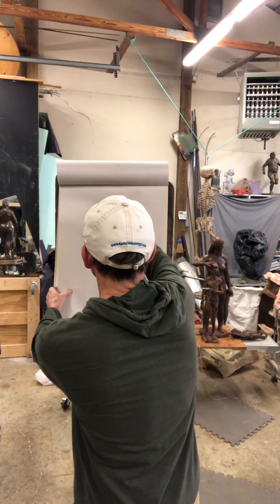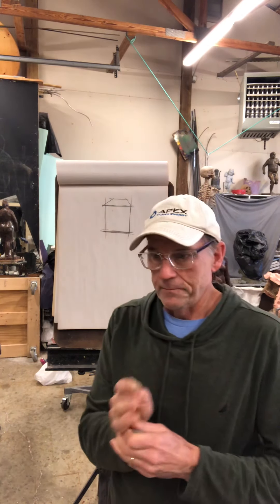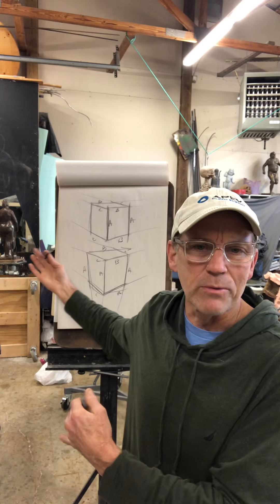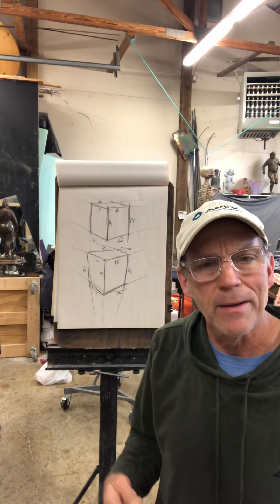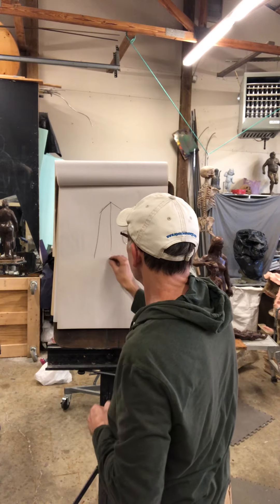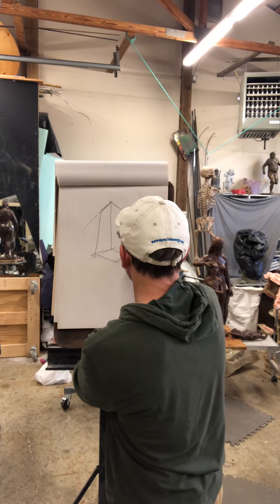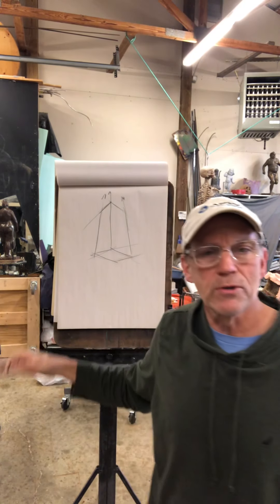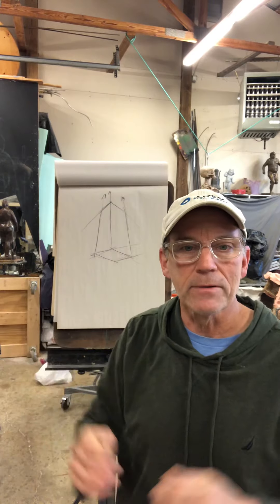1,2,3 pt perspective